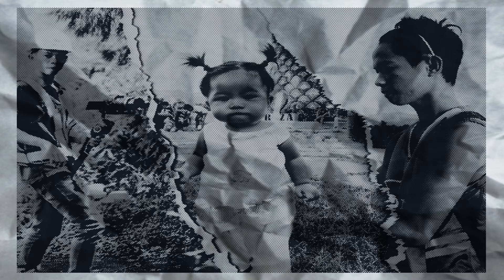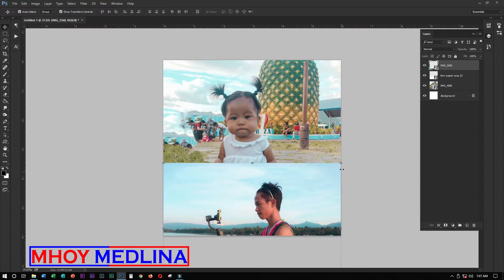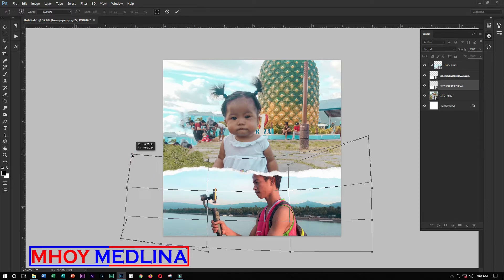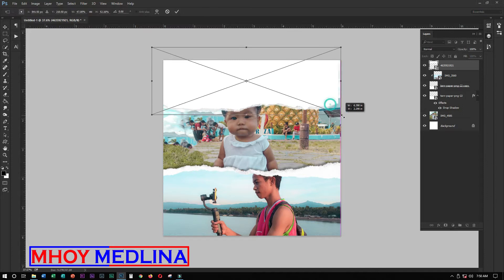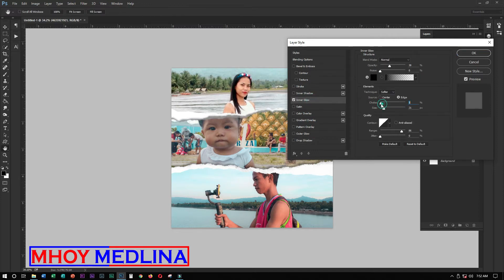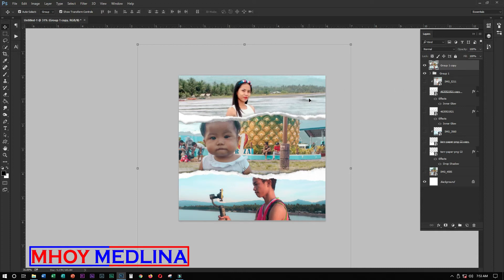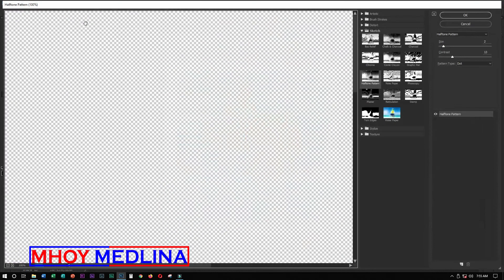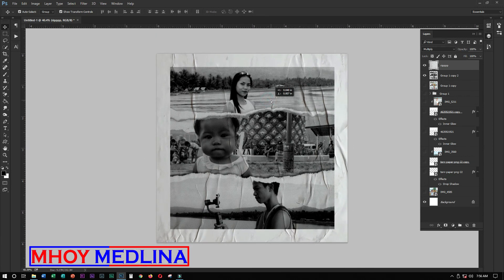How to make TORN PAPER EFFECT USING PS